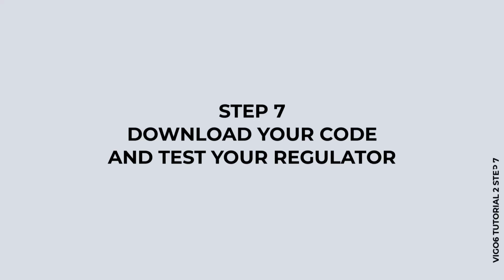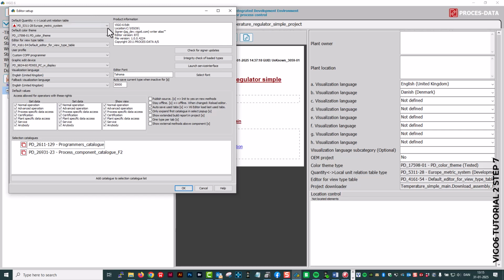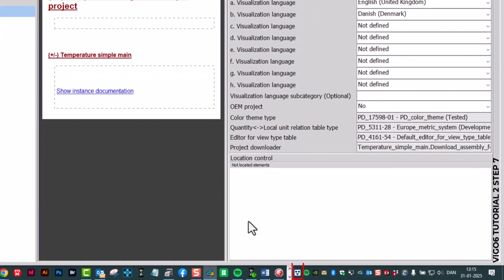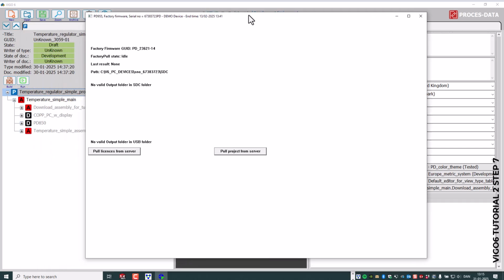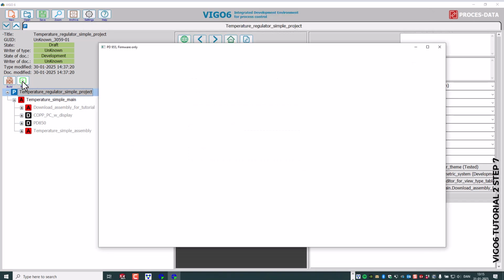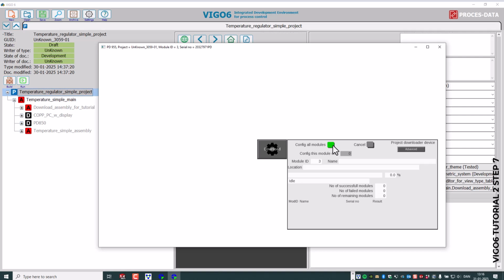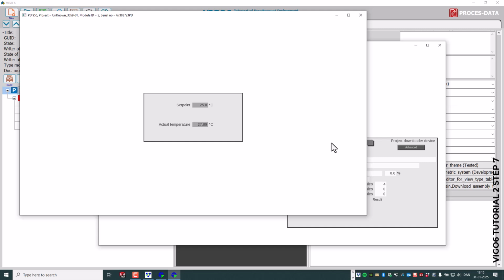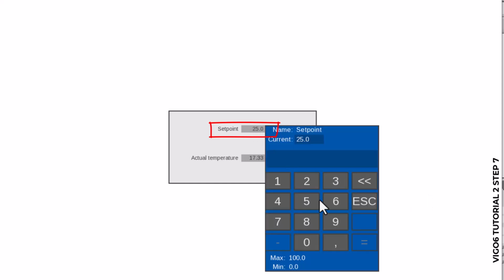VIGO6 TUTORIAL 2 - STEP 7